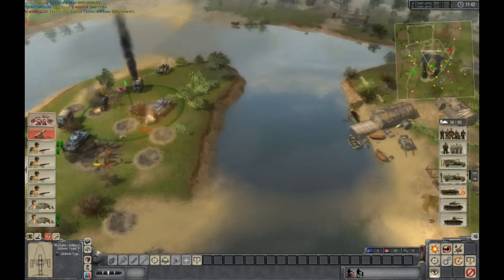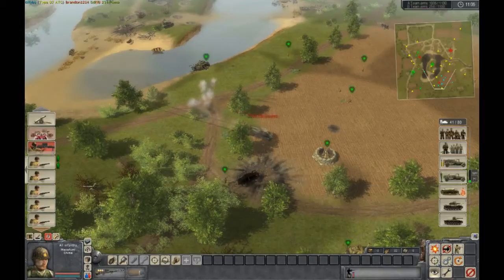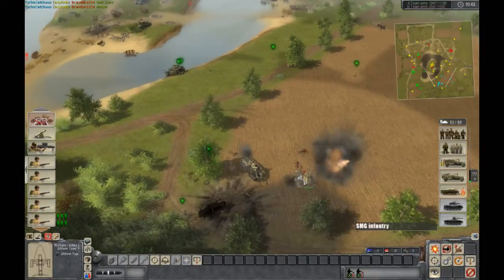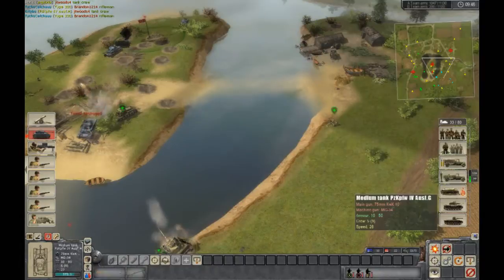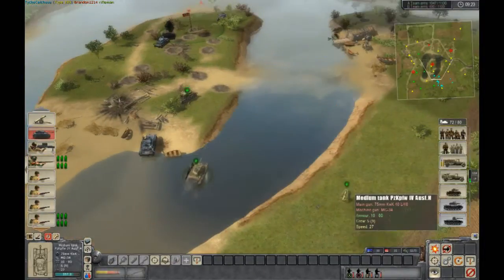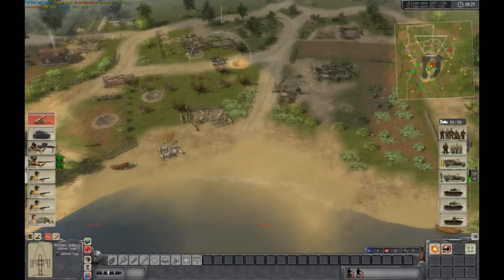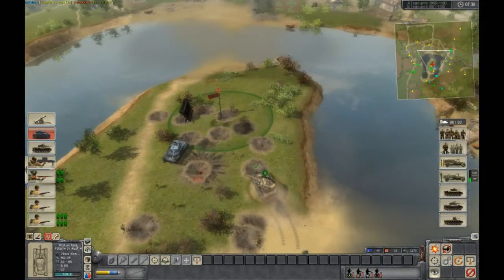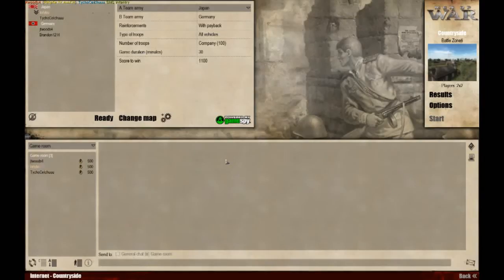MOW: For the Emperor! Part 3 of 3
It's good to be back, this is my first MOW vidcast in a while! Last semester really sucked, have been busy with school and grad school apps. But now it is summer and I have more time to do MOW shoutcasts.

In this game, see the craziest matchup in MOW: Japan vs. Germany! Watch me and Tychocelchuuu take on tough German steel with cardboard Japanese tanks! If that isn't enough to get you excited, there is plenty of artillery tactics, team coordination, kamikazees, and bonzai charges to boot!